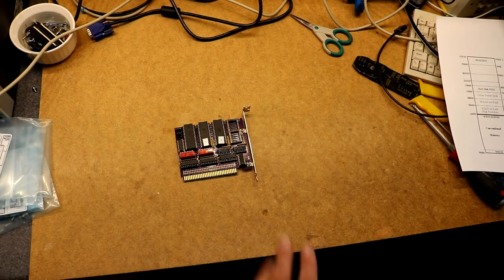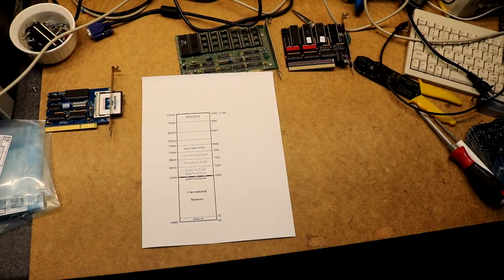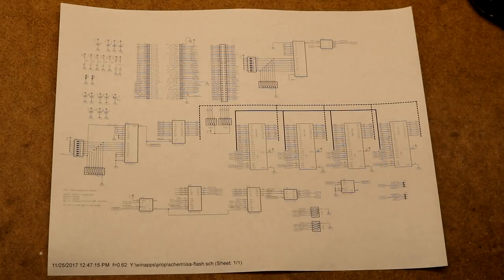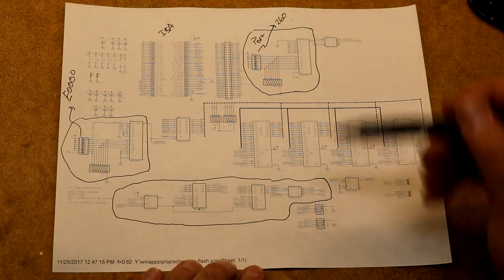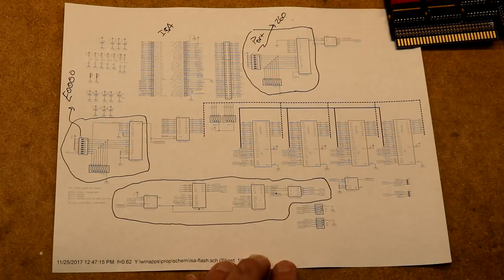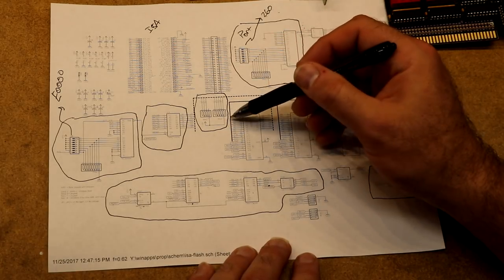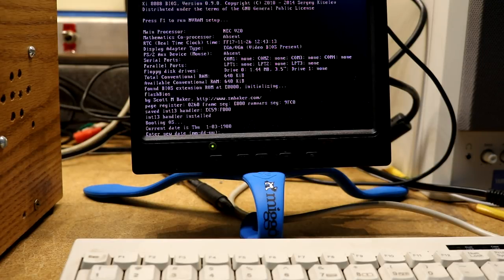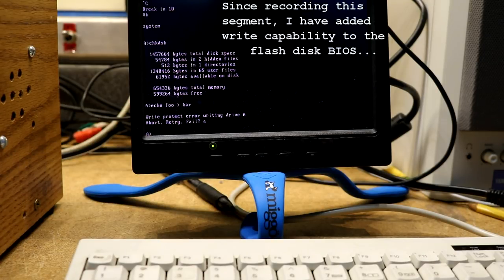8-bit ISA EMS board / Flash Rom Board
In this video, I design and build a board that can be either used as expanded memory (EMS), or it can be used with Flash memory as a flash storage drive. This board is suitable for 8-bit PCs and clones. For more retro computer projects, see my